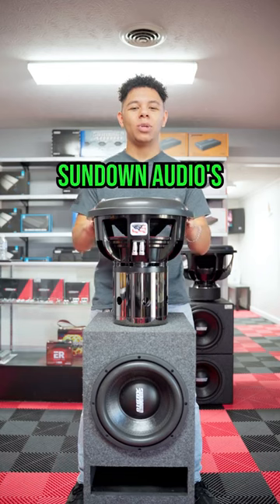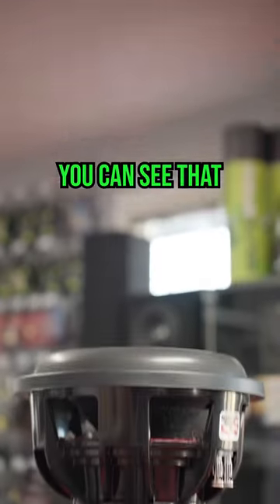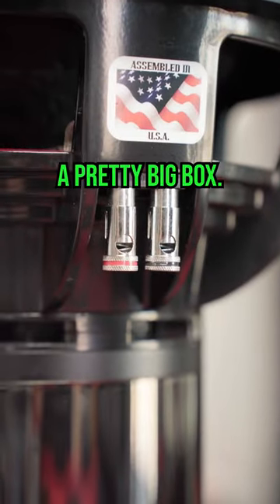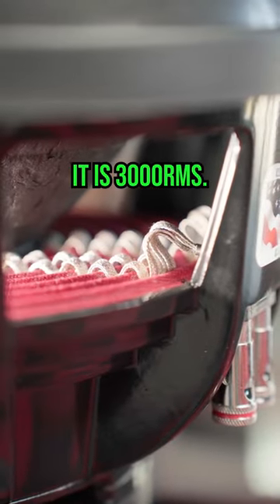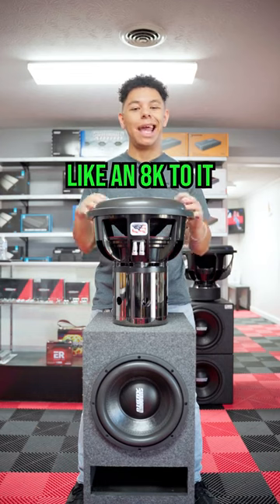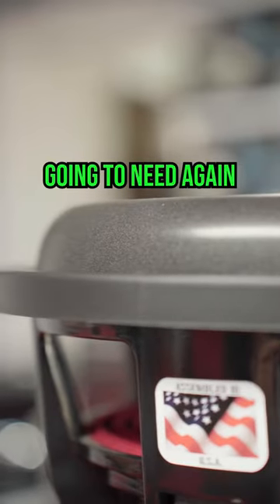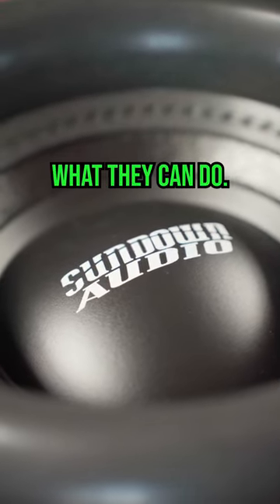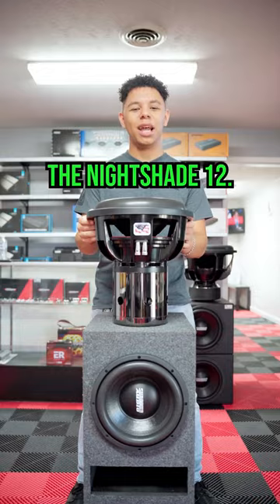Sundown Audio NSV5 12 "3000RMS"!! 🔊